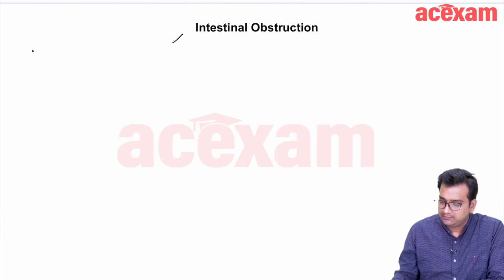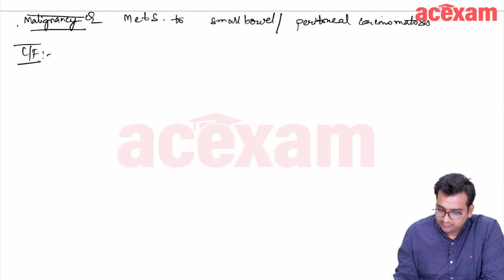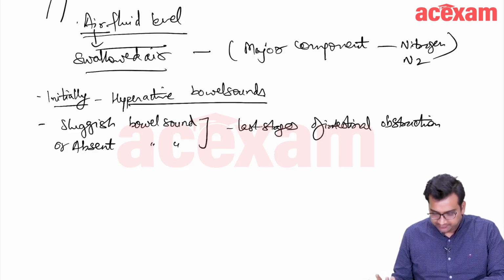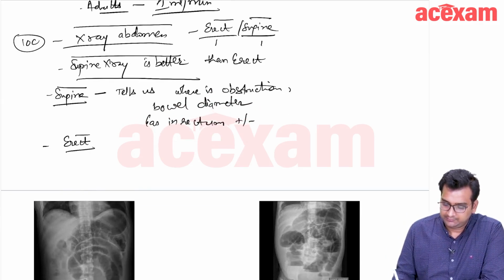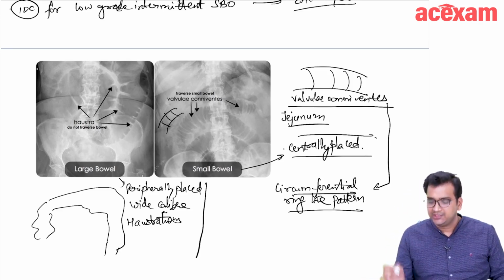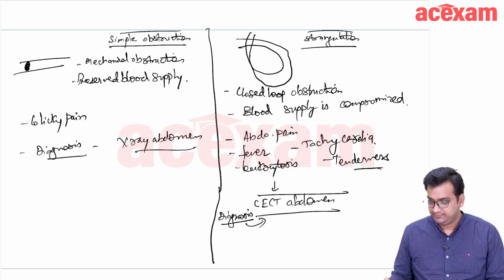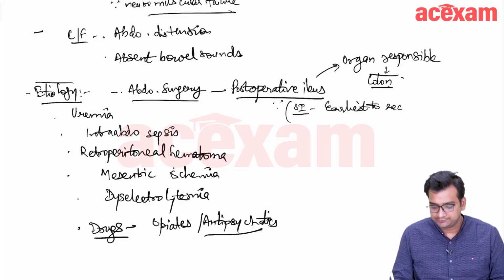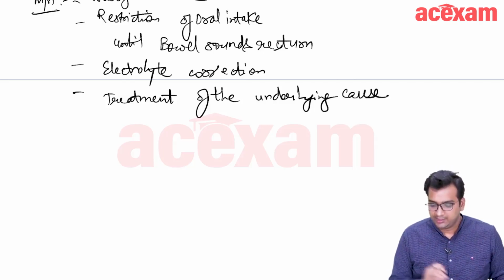Intestinal obstruction For MBBS students, Neet PG, Usmle, FMGE I Neet PG Usmle Preparation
Intestinal obstruction and paralytic ileus For MBBS students, Neet PG, Usmle, FMGE I Neet PG Usmle Preparation @DrAshishSachan

Dr. Ashish Sachan's lecture is a valuable resource for medical students seeking a comprehensive understanding of the topic - Intestinal obstruction and paralytic ileus . It offers crucial insights that can greatly assist students in their preparation for exams such as Neet PG and Usmle.

mrcs exam
mrcs part b
Mrcs
neetpg
neetpg2023
dirty usmle
fmge 2023
fmge preparation tips
fmge 2023 preparation
Fmge
dirtyusmle